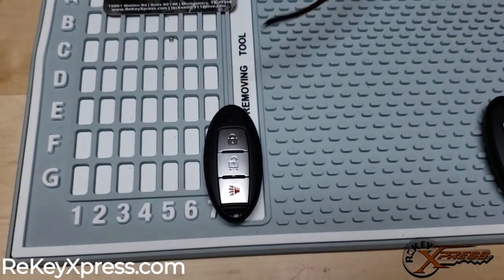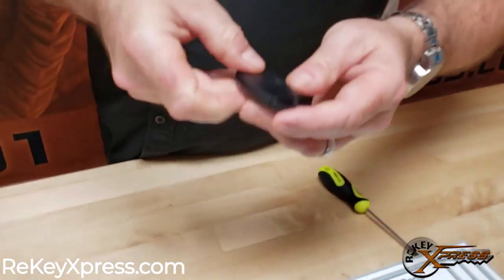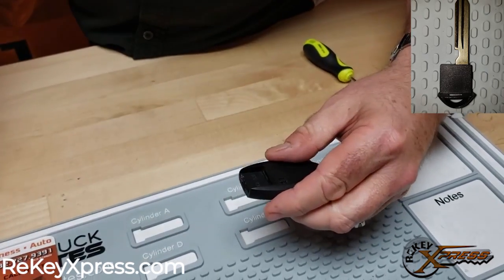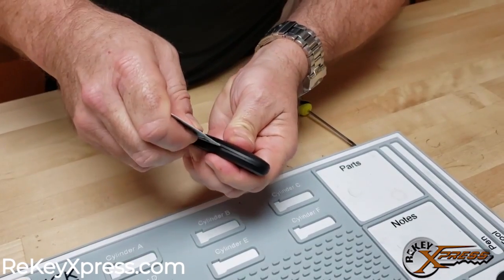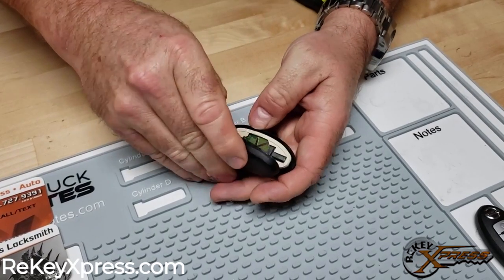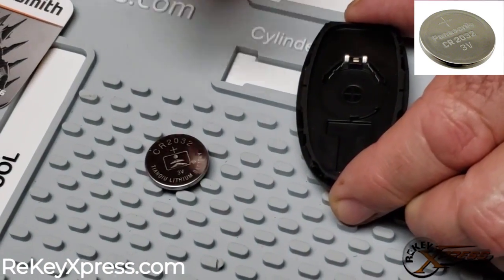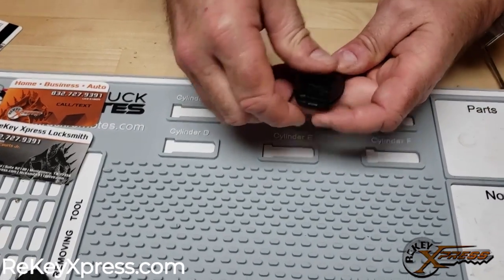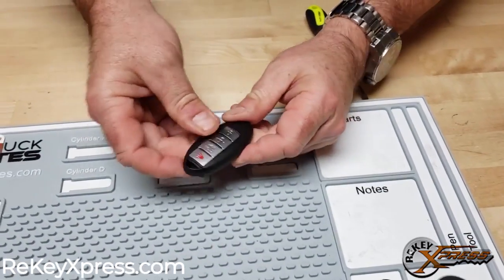Nissan Key Fob Battery Replacement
ReKey Xpress Locksmith Lic#B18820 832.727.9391

A descriptive video on changing your battery on a Nissan key fob. Easy DIY job.

Locksmith Willis Tx
Locksmith Plantersville Tx
Locksmith Montgomery Tx
Locksmith The Wodlands Tx
Locksmith Conroe Tx
Locksmith Magnolia Tx
Locksmith Pinehurst Tx
Locksmith Spring Tx
Category
Autos & Vehicles